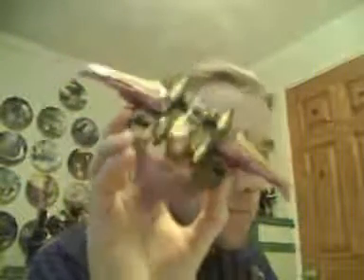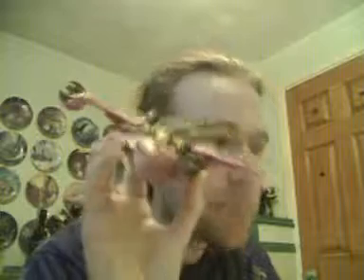Transformers Universe: Ratbat Review (Part One)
Part one of a review of what is a fairly serious contender for my top ten TF list.